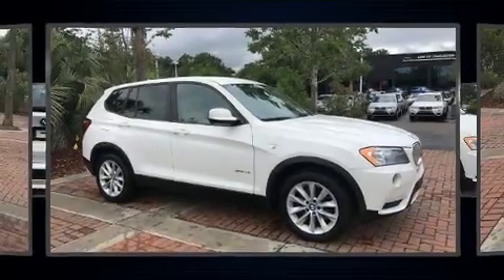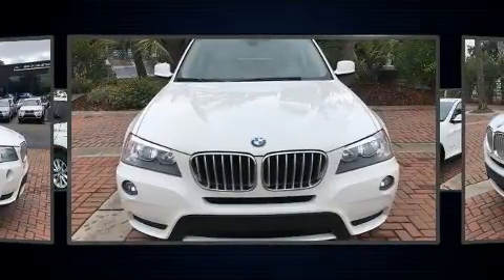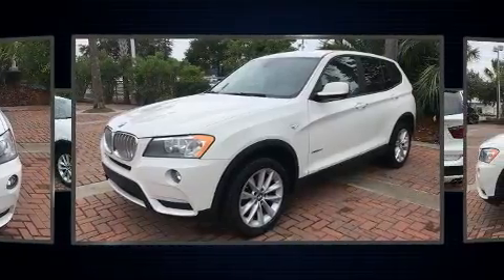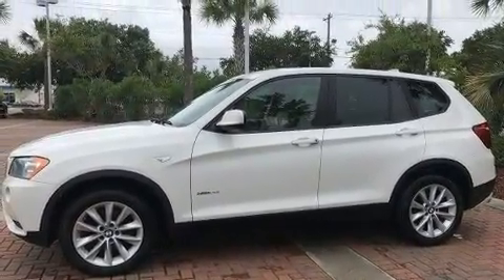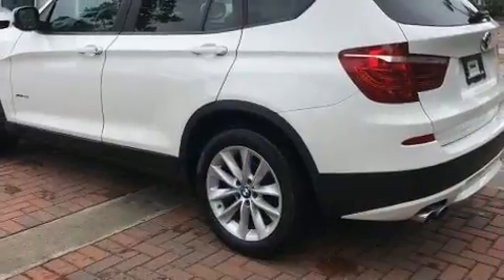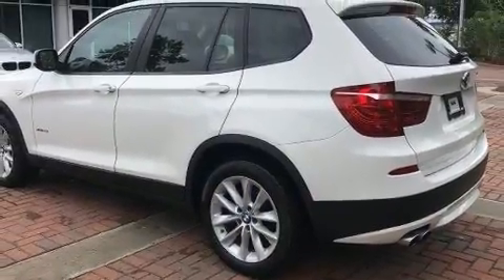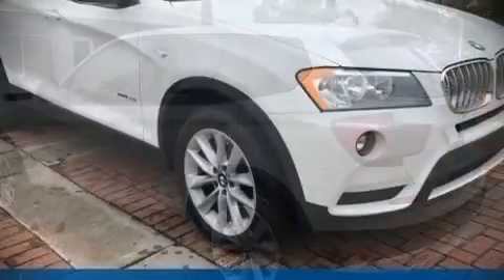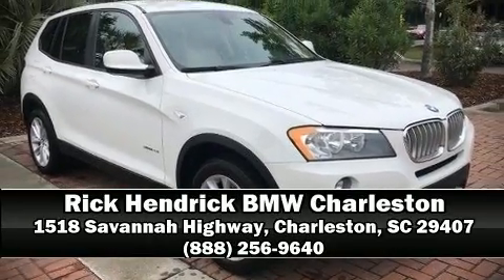2014 BMW X3 xDrive28i in Charleston, SC 29407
Take command of the road in the 2014 BMW X3 xDrive28i. With fewer than 35,000 miles on the odometer, you'll be sure to appreciate this model's condition and value. Smooth gearshifts are achieved thanks to the 2 liter 4 cylinder engine, and for added security, dynamic Stability Control supplements the drivetrain. A turbocharger is also included as an economical means of increasing performance. A wealth of standard features means that you no longer have to sacrifice. Like all wheel drive, power front seats, speed sensitive wipers, an automatic dimming rear-view mirror, automatic dimming door mirrors, front fog lights, power windows, and cruise control. In the event of a rollover collision, side curtain airbags provide additional protection for outboard seated passengers. This vehicle has achieved Certified Pre-Owned status, by passing BMW's rigorous certification process. You will have a pleasant shopping experience that is fun, informative, and never high pressured. Stop by our dealership or give us a call for more information.